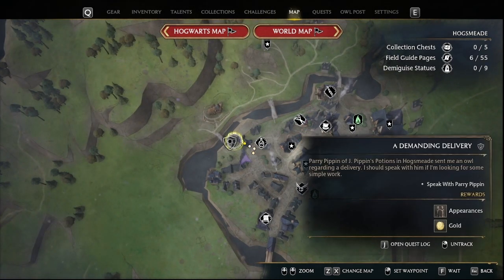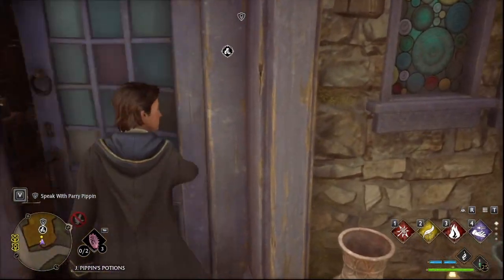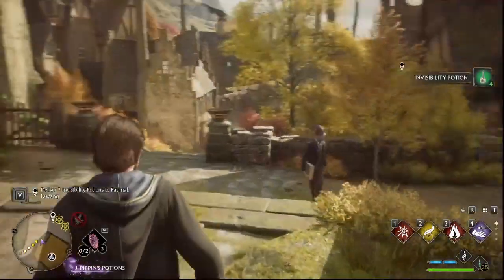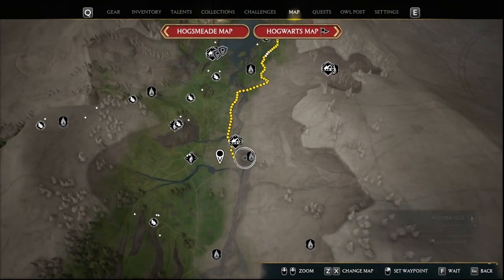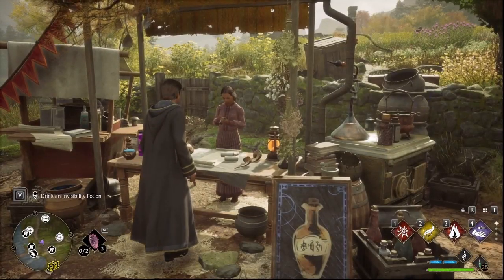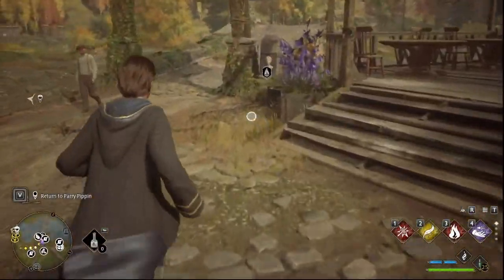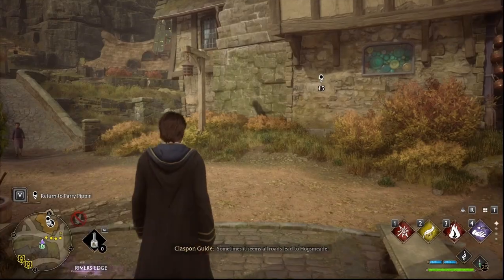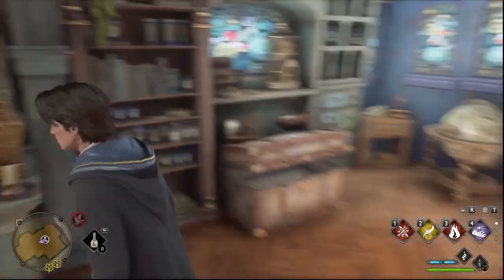A Demanding Delivery Walkthrough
Showing you how to complete this Hogwarts Legacy side quest